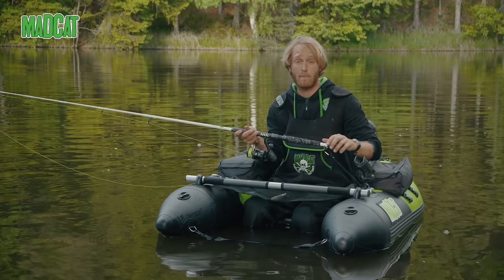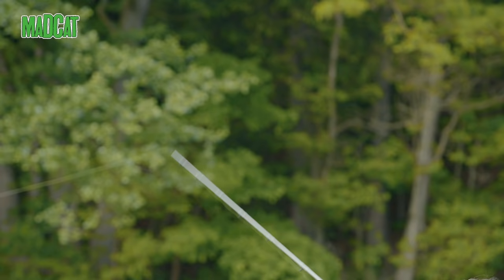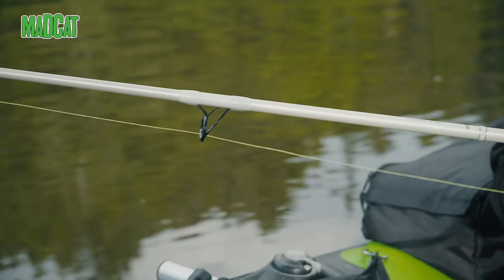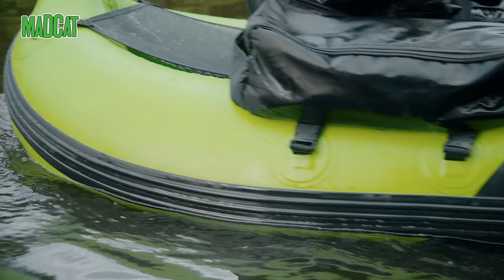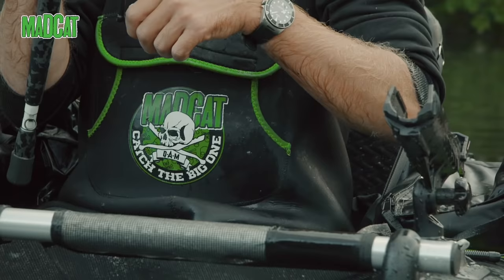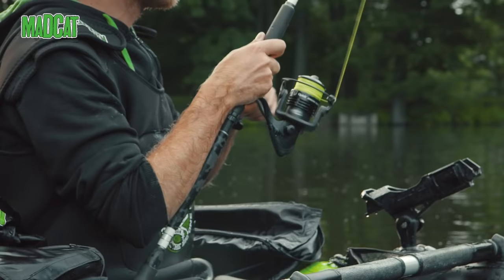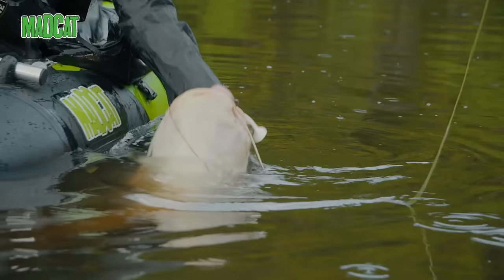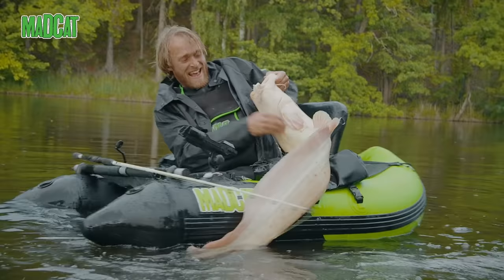MADCAT Belly Boat Fishing - with Jakub Vágner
Catfishing from a bellyboat is getting more and more popular, that´s why we from MADCAT designed equipment to suit the needs of bellyboat anglers - like the MADCAT Belly Boat Rod. Jakub Vágner talks us through the features and proofs what it´s capable of, catching a catfish live on camera!